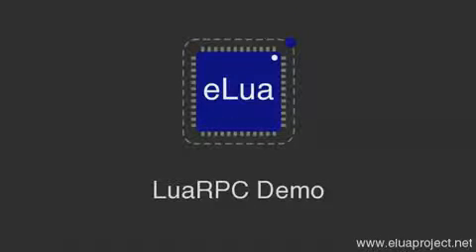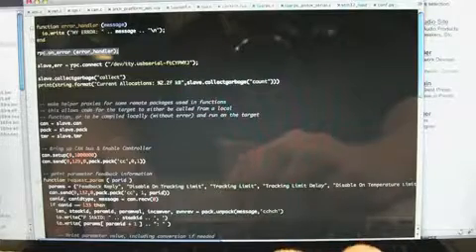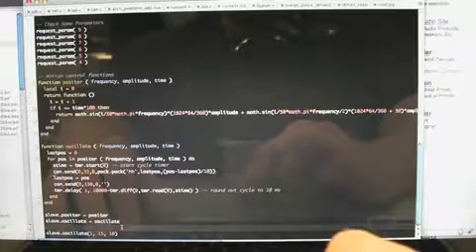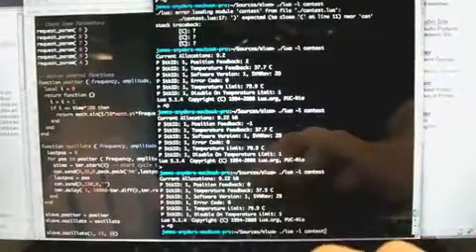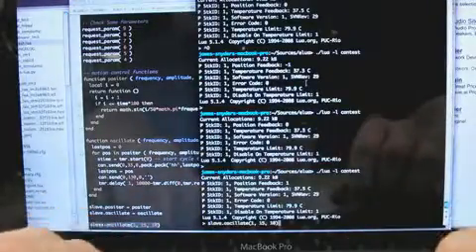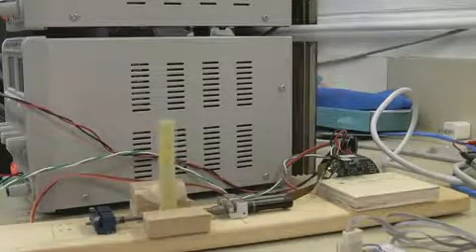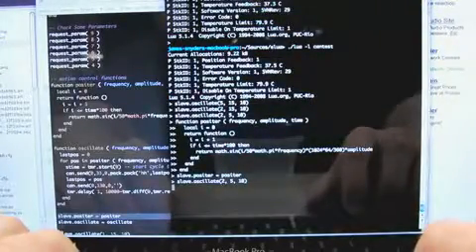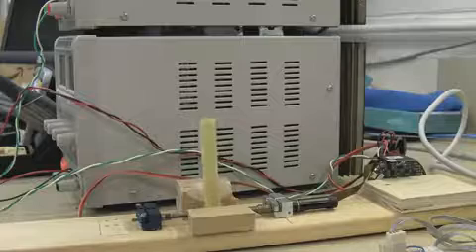Testing CAN Support & LuaRPC with eLua (re-upload)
This is a re-upload with audio re-recorded using a bit better of a mic.

Testing out some new additions I've been working on for the Embedded Lua project

Basic CAN support & LuaRPC support seem to be working pretty well, and are able to drive a single steak from ghostBot The microcontroller running eLua is an STM32F103RET6, and the board it is used with is the ET-STM32 stamp

The version of eLua running on the device was from SVN trunk during Fall '09, but the CAN & RPC features are now included in release versions.